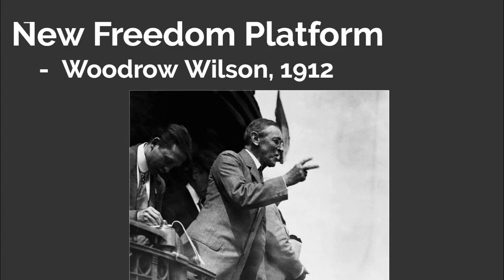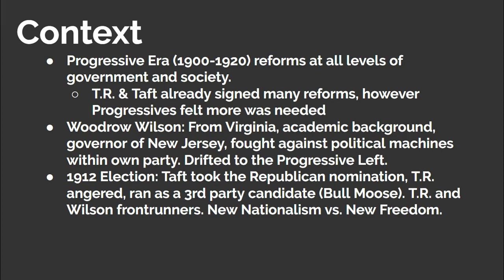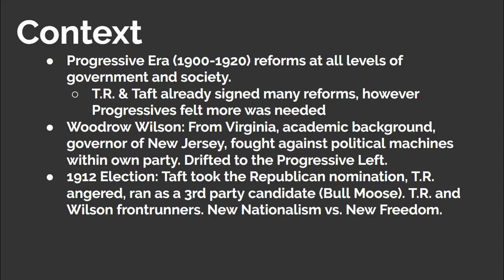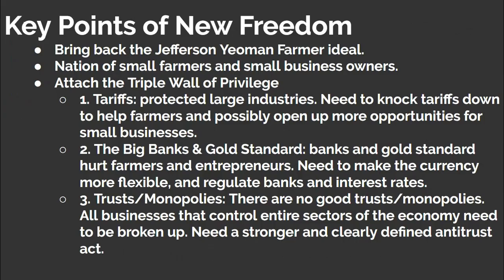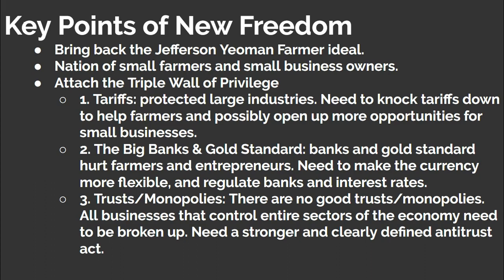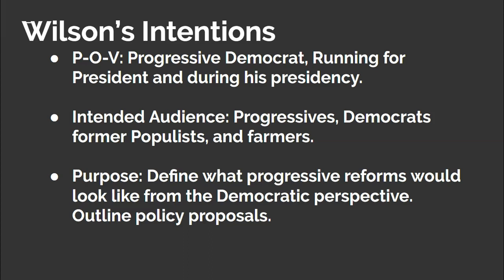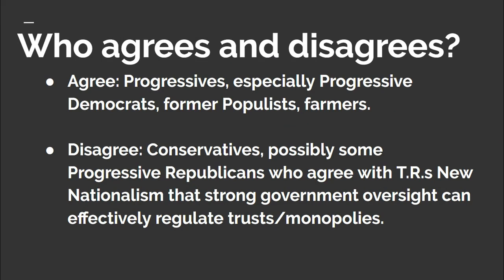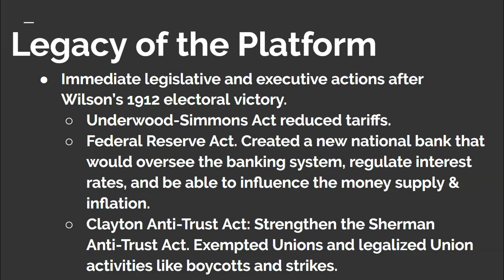New Freedom Woodrow Wilson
This video analyzes Woodrow Wilson's 1912 campaign platform, New Freedom. If you would like the slides from the video click on the